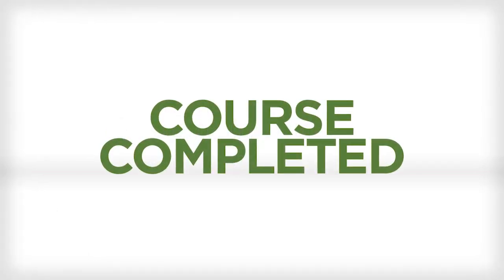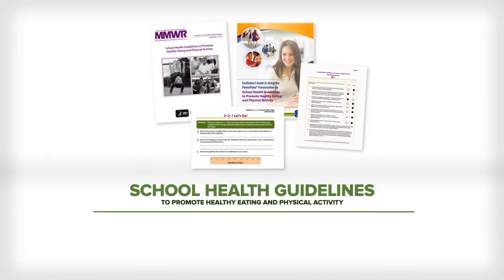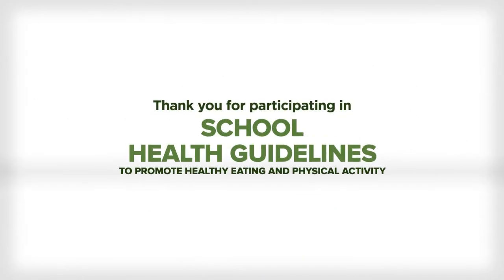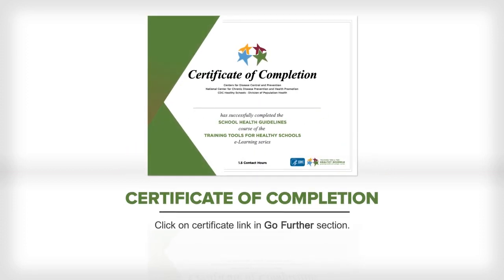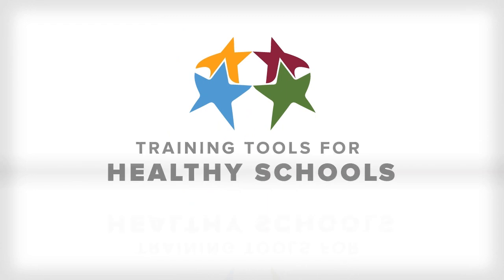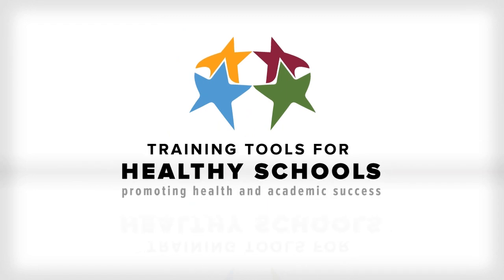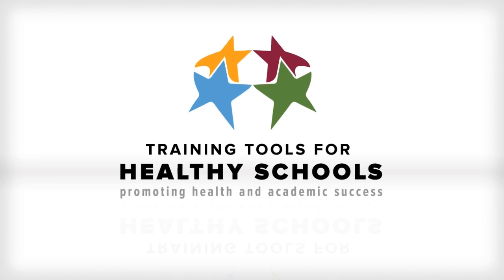Wrap Up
Save the “3-2-1 Let’s Go!” worksheet and Executive Summary to get started on next steps. Print a Certificate of Completion by clicking on the certificate link in the video summary.